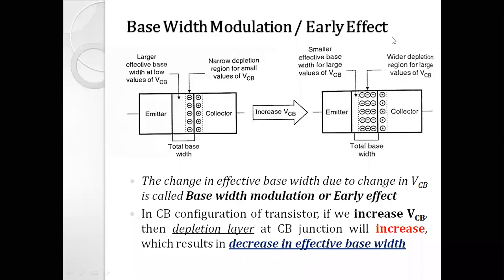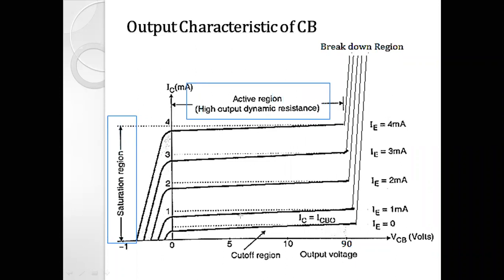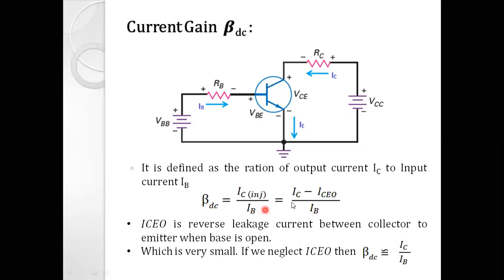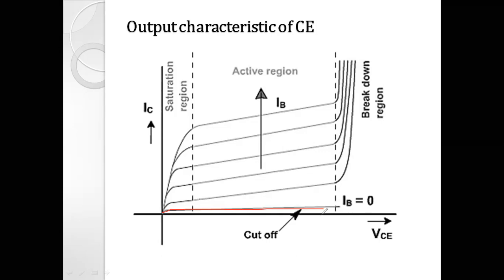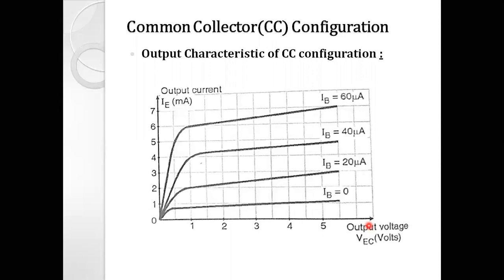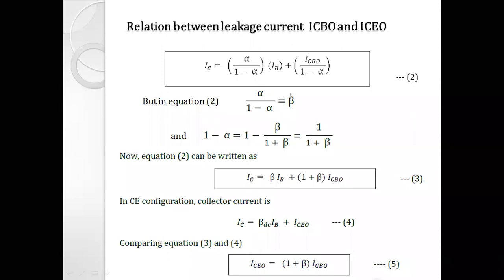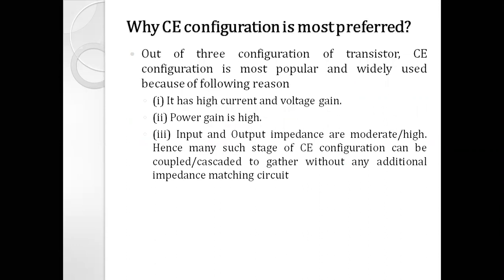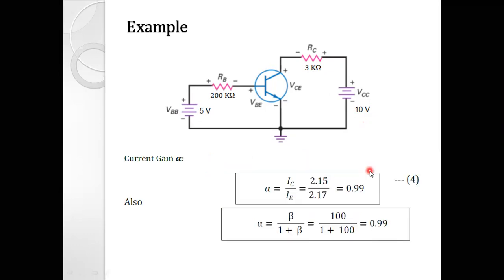BJT and its Biasing 2 15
Base Width Modulation / Early Effect
Input, Output & Transfer Characteristics of CB Configuration
Punch Through Effect

Common Emitter Configuration of Transistor
Current Gain of CE Configuration
IE, IB and IC expressions of CE configuration
Input, Output & Transfer Characteristics of CE Configuration

Common Collector Configuration of Transistor
Current Gain of CC Configuration
Relation between Leakage Current ICB0 & ICE0
Comparison among CB, CC and CE Configuration
Why CE Configuration is most preferred?